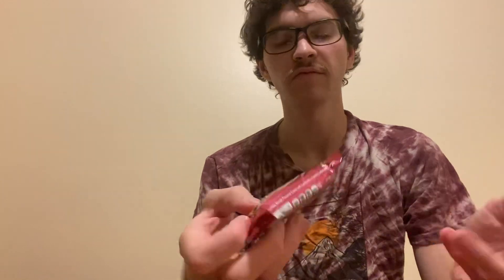Twix Cookie Dough (review)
It’s really good 9/10, you really do taste it once it gets close to finishing the bite, it goes great with the Twix bar, go try it out for yourself.